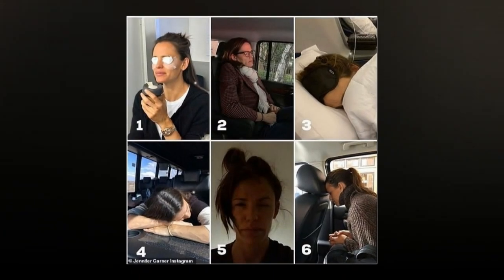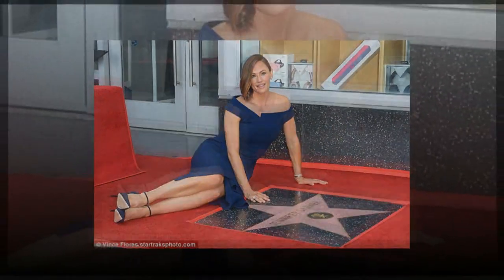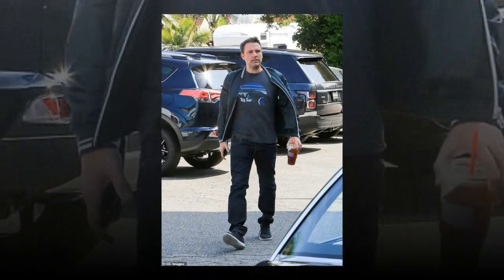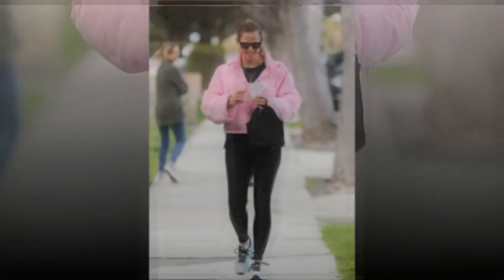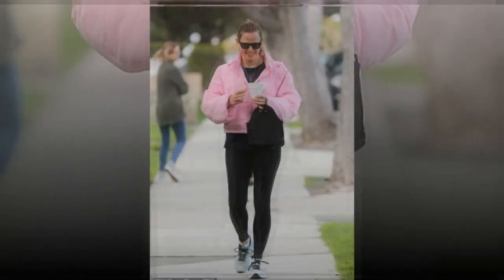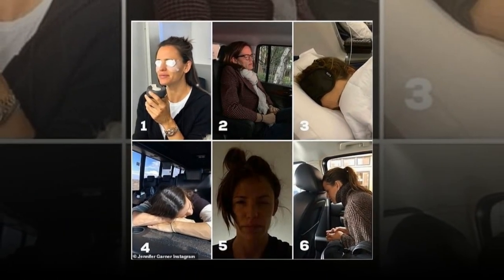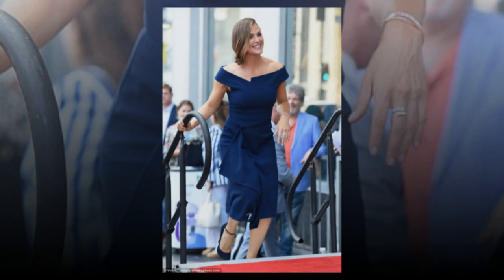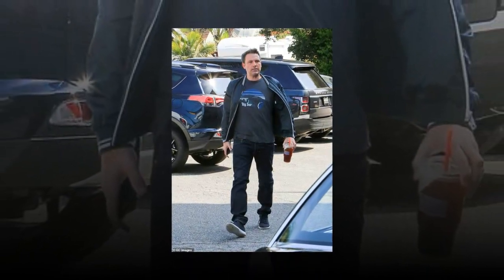Jennifer Garner has revealed how the difference in which approach her former husband Ben Affleck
Jennifer Garner carries a coffee mug as she walks with her kids... after complaining that moving her clock forward an hour has made her exhausted